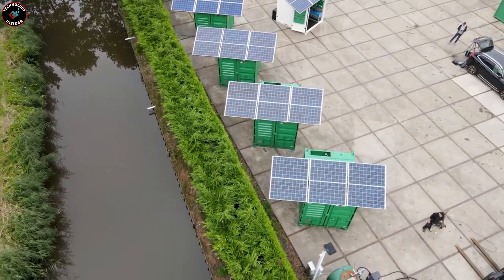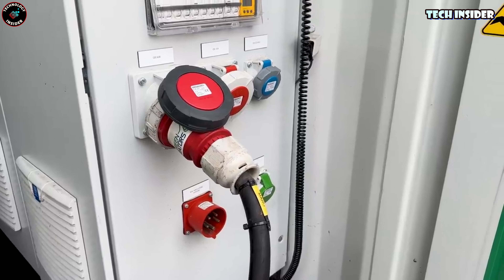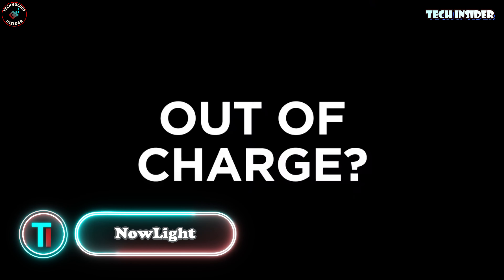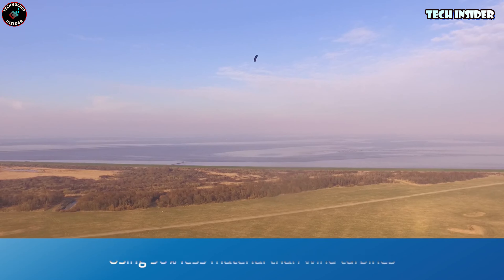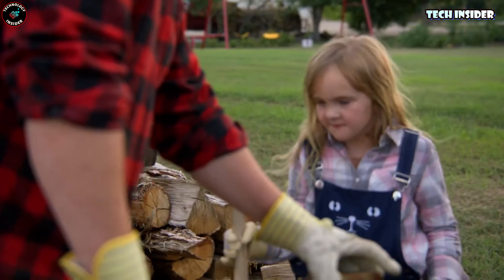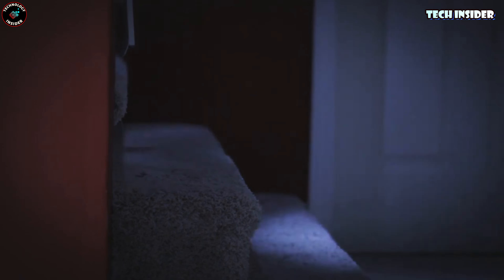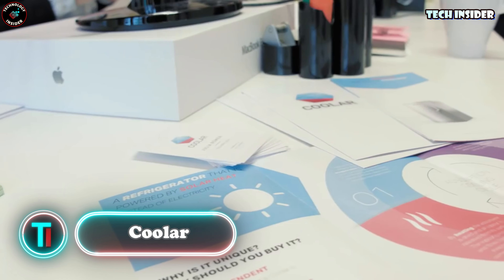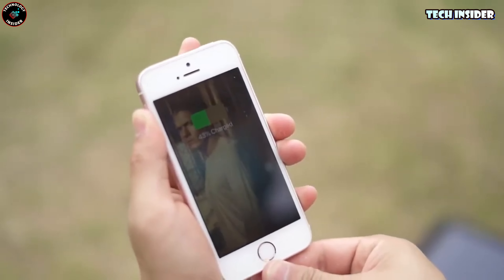Top 15 Lifesaving Gadgets & Innovations for the Darkest Hours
Hey! When the lights go out, what's your plan? Here are some ideas: Try solar generators, battery packs, or bio-LPG generators for backup power. Want to be off the grid? Create your own power with solar panels or wind kites. For eco-friendly options, check out solar fridges or vegetable oil lamps. Farmers, there are weather stations just for you.

In the video, they talk about cool stuff like the Victron Energy Container (a solar generator) and the Iridium Go (a satellite phone). They also mention prices—from affordable phone chargers to pricier backup generators. So, find what works for you and stay ready for anything! 🌞⚡️🔋

✅✅Welcome to Technology Insider, your premier destination for the latest in information technology and the technology news of 2023- 24. We're passionate about bringing you the most amazing inventions from around the world, showcasing the genius of human innovation and the boundless potential of technology. From the TOP 10 and TOP 5 breakthroughs in the electronic tech industry to in-depth reviews of the latest gadgets, we've got it all. Our channel is dedicated to business insider technology keeping you updated with the latest video technology news, offering expert insights, and highlighting inventions that are shaping our future. Join us as we explore the fascinating world of technology, best tech blogs and be the first to know about the inventions that are redefining our lives.